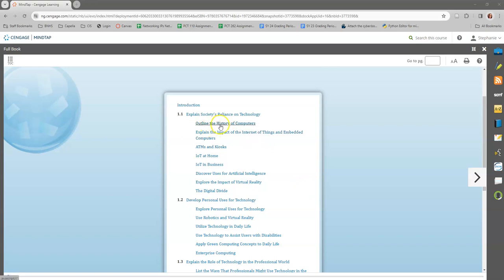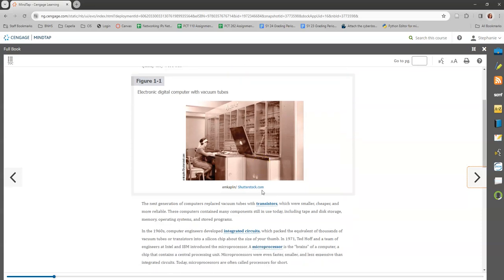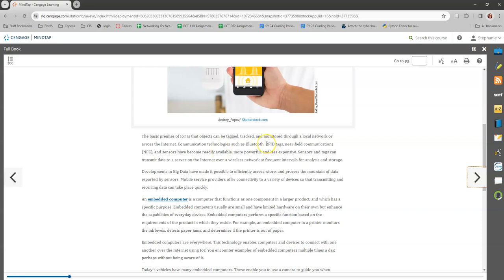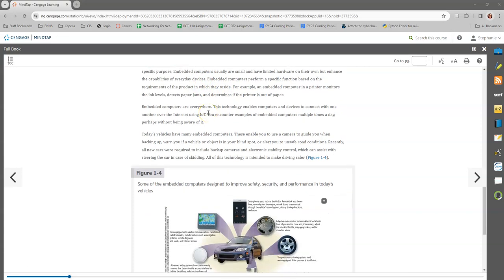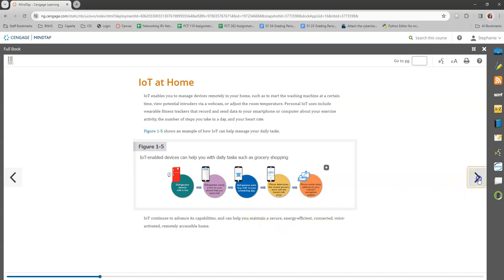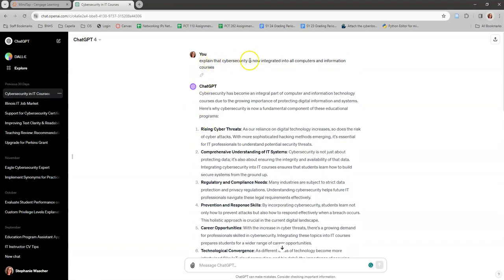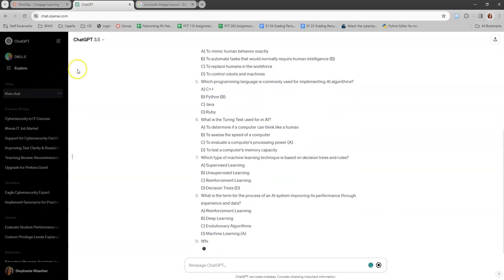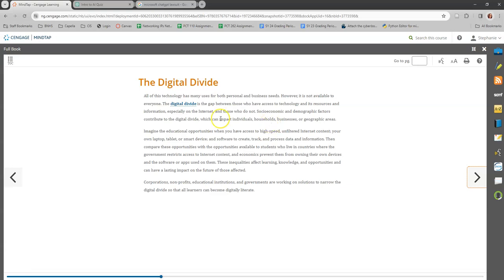Module 1 1 Society's Reliance on Technology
Module 1 1 Society's Reliance on Technology for RVC's CIS 102 course using Cengage MindTap.